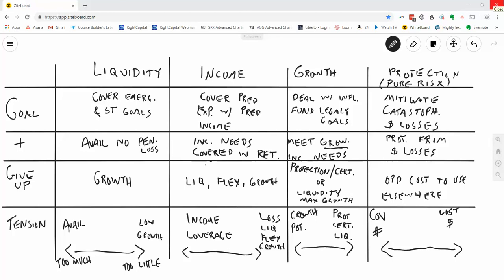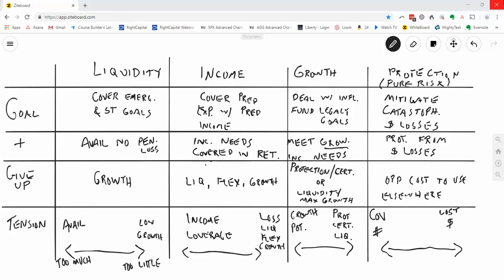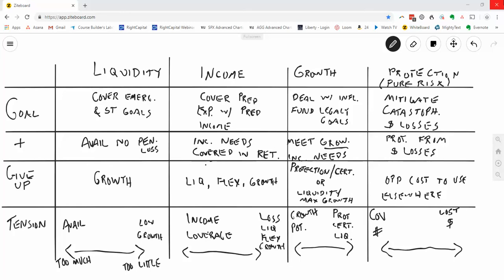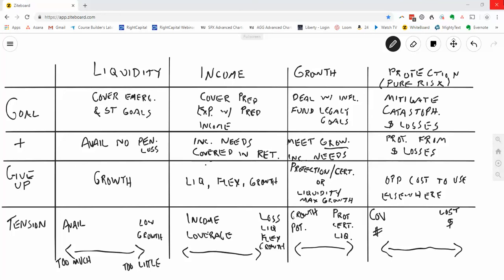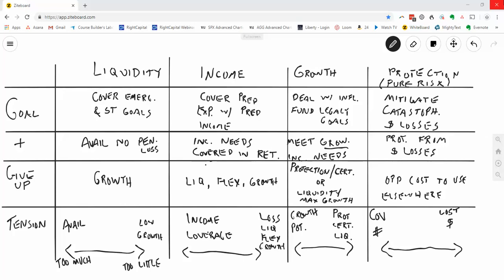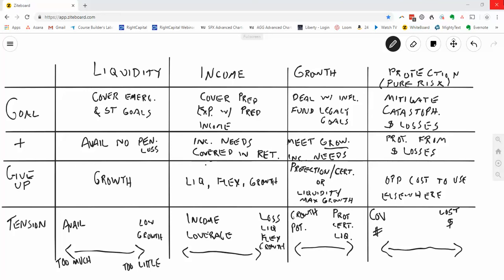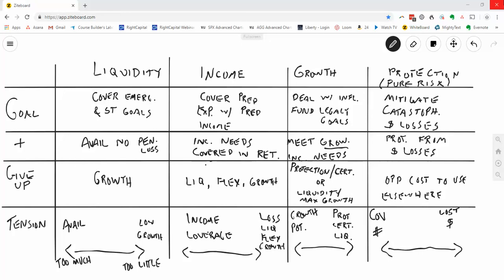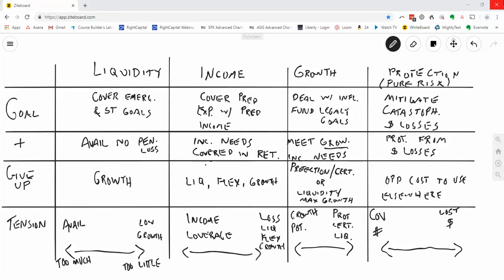Financial Tools Overview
One of the most important skills in retirement is determining what to do with each dollar. The reality is, there are only four things you could do with each dollar, and so it is vitally important to understand what these four tools are so that you can make effective decisions on how to allocate your assets.

Curious about other concepts to help you retire with confidence? Enroll in our online courses!